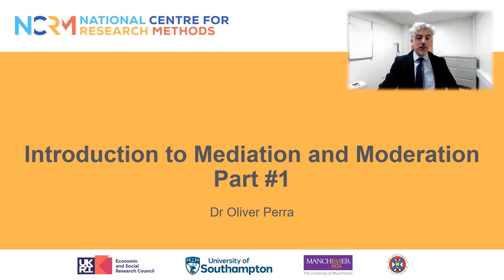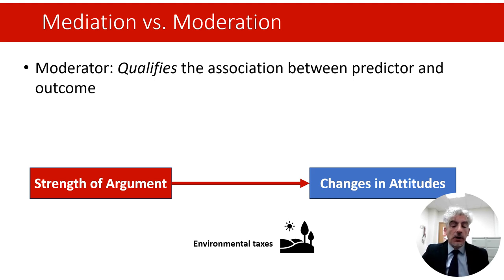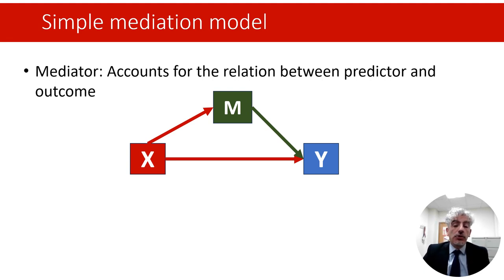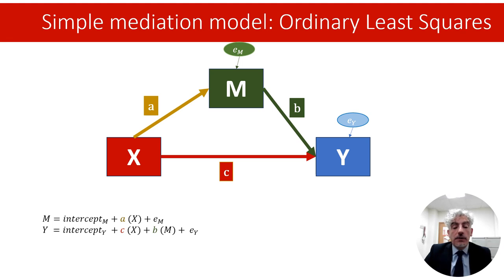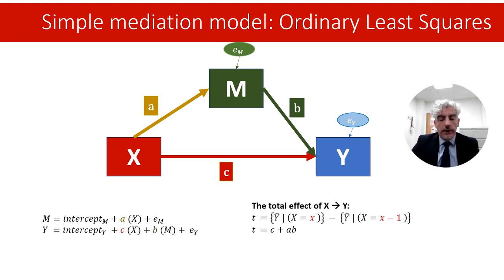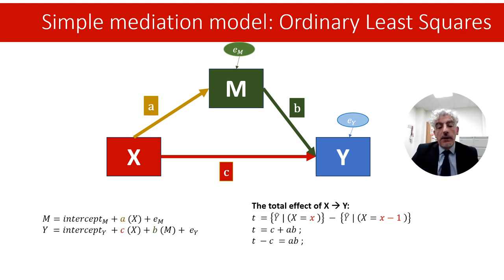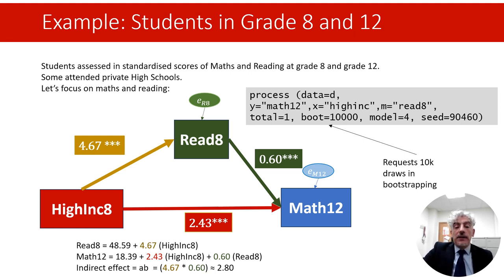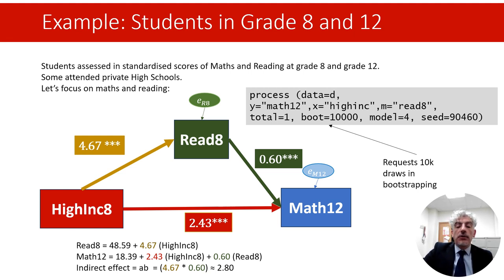Intro Mediation Moderation - part1